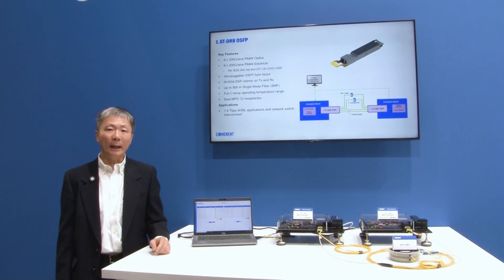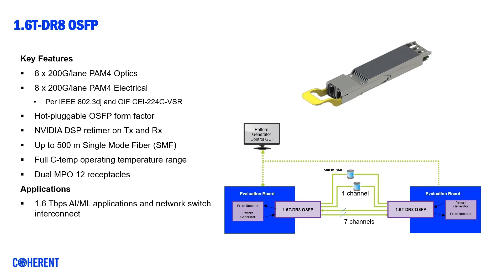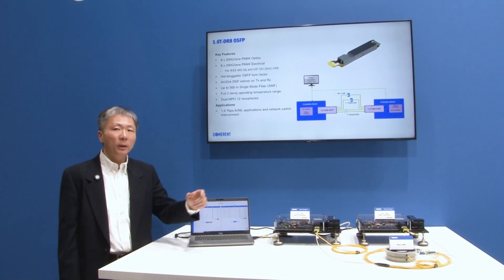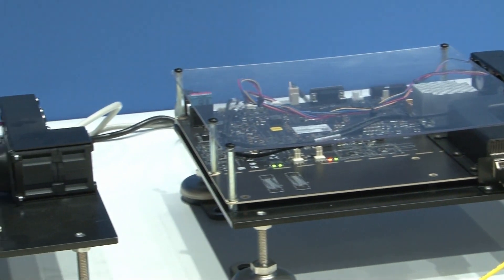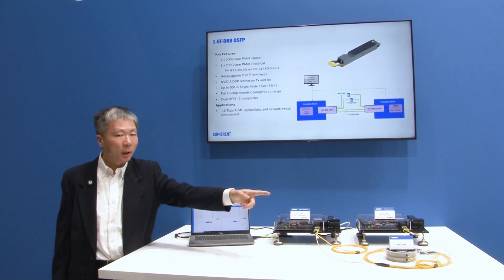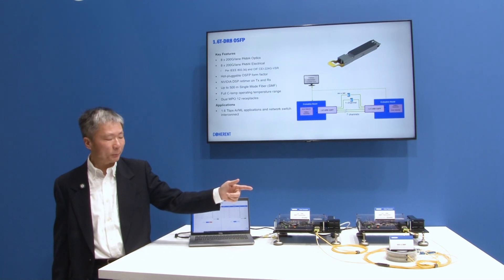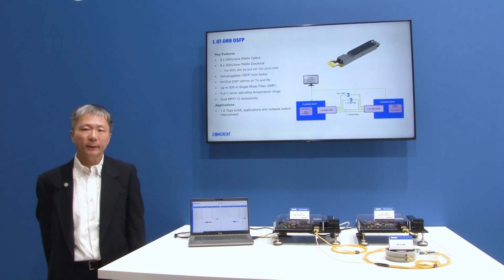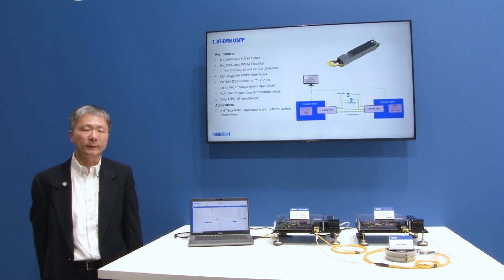Coherent | 1.6T-DR8 OSFP Demonstration at ECOC 2024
The next-generation 1.6T-DR8 transceiver module in the OSFP (Octal Small Form Factor Pluggable) standard enables state-of-the-art data center interconnects, with eight electrical and eight optical lanes each running at 200 Gbps for a total capacity of 1.6 terabits per second. The module, demonstrated at ECOC 2024, is purpose-built for artificial intelligence (AI) and networking applications. Capable of transmitting over distances of up to 500 meters via eight pairs of single-mode fiber, this transceiver showcases silicon photonics technology from Coherent, which balances top-tier performance with scalability.